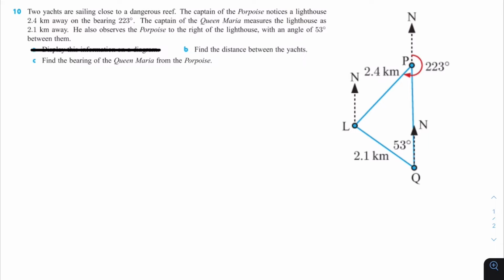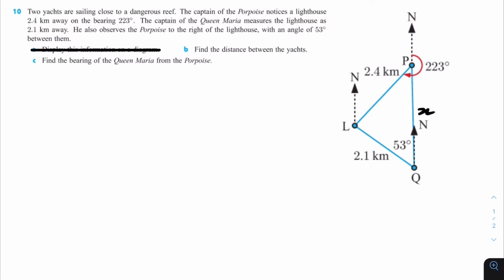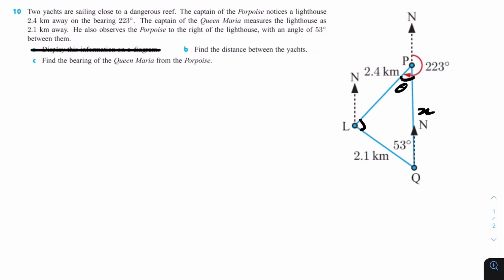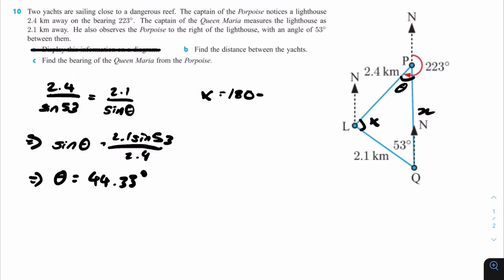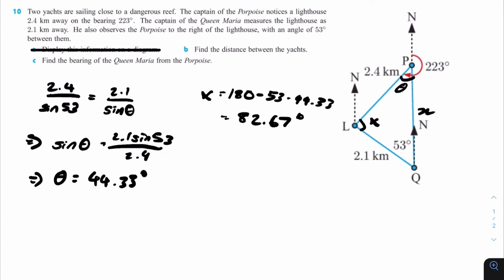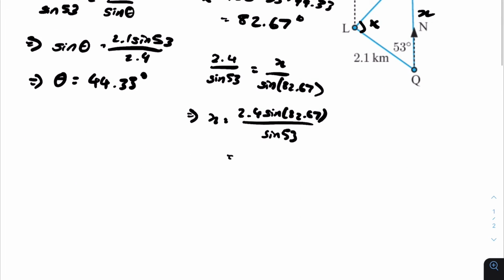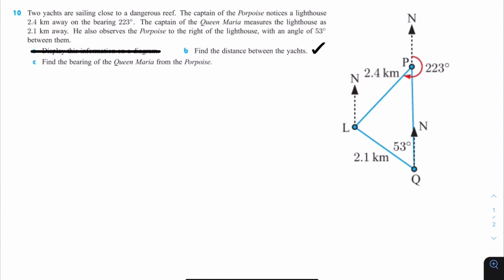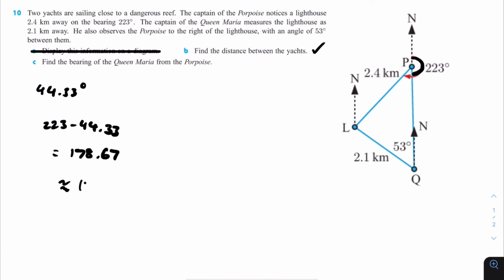The Help Desk #18: Trigonometry & Bearings